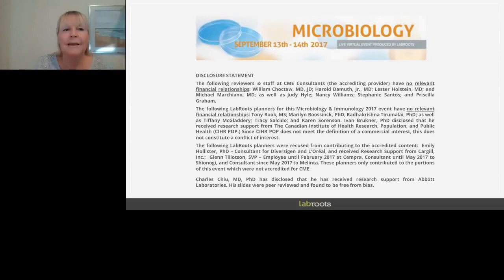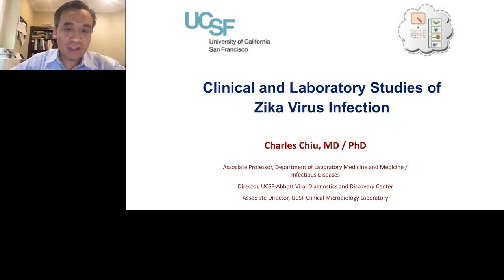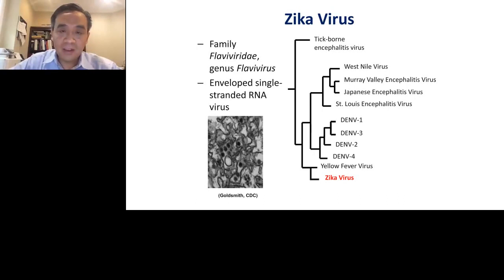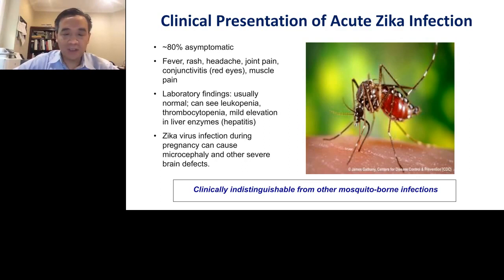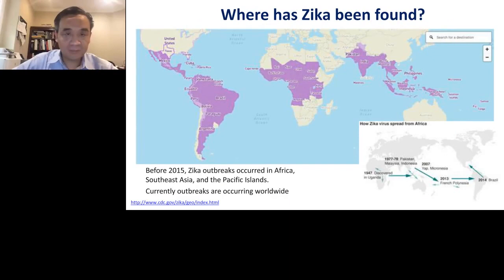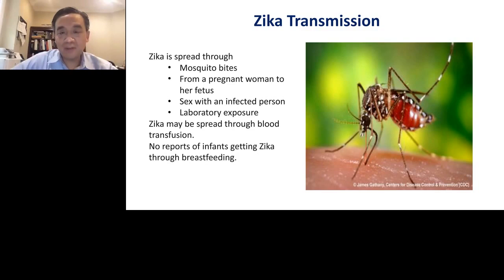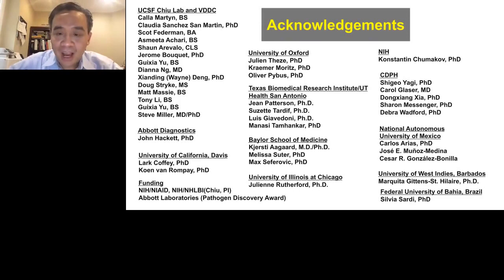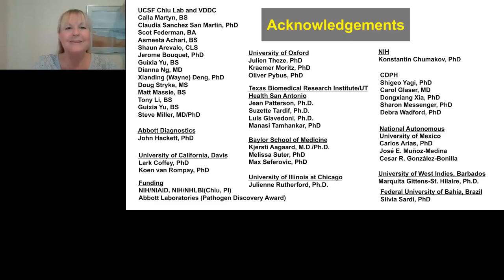Clinical Laboratory Studies of Zika Virus Infection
Presented by:
Charles Chiu, MD, PhD - Associate Professor, Laboratory Medicine and Medicine / Infectious Diseases Director, UCSF-Abbott Viral Diagnostics and Discovery Center Associate Director, UCSF Clinical...

Speaker Biography:
Dr. Charles Chiu, M.D./Ph.D., is an Assistant Professor in Laboratory Medicine and Medicine, Infectious Diseases at the University of California, San Francisco. He is also the Director of UCSF-Abbott Viral Diagnostics and Discovery Center (VDDC) at China Basin and Associate Director of the UCSF Clinical Microbiology Laboratory. Charles is an expert in the emerging field of viral metagenomics, and his research is focused on the development of microarray and deep sequencing technologies for viral pathogen discovery and clinical diagnostics. He is also the principal investigator on an R01 grant from the NIH on blood bank pathogen screening, California Discovery, UC-MEXUS, and National Research Fund for Tickborne Diseases (NRFTD) grants on the microbial epidemiology of encephalitis, diarrhea, and Lyme disease, a QB3 Rogers Family Foundation Award in translational diagnostics, and a UCSF-Abbott Viral Discovery Award. Charles has more than 30 patents and peer-reviewed publications in scientific journals and ongoing collaborations with research groups and public health agencies worldwide, including Abbott Diagnostics, Inc., Global Viral Forecasting, the United States CDC, the American Red Cross, and the Texas Biomedical Research Institute.

Abstract:
An unbiased metagenomic next-generation approach (mNGS) been shown to be useful in the broad identification of pathogens in clinical samples for infectious disease diagnosis, including viruses, bacteria, fungi, and parasites. This talk will discuss clinical licensed (CLIA) laboratory validation of a clinical mNGS assay for identification of pathogens in cerebrospinal fluid (CSF) and implementation of the automated SURPI computational pipeline for rapid analysis and interpretation of mNGS data. The CLIA-validated mNGS CSF test is now available as a clinical reference test for acutely ill hospitalized patients. We will also report the results from a 1-year, multi-hospital, nationwide study (“Precision Diagnosis of Acute Infectious Diseases”, June 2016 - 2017) to evaluate the clincail utility, performance, and cost-effectiveness of the mNGS assay relative to conventional microbiological testing in diagnosis of these neurological infections.  This talk will also describe new mNGS-based technologies and diagnostic platforms in development, including host response profiling to discriminate infectious versus non-infectious etiologies, antibiotic resistance determination, and nanopore sequencing, and how these approaches can be incorporated into routine clinical diagnostic testing for infectious diseases.

Earn PACE/CME Credits:
1. Make sure you’re a registered member of LabRoots
2. Watch the webinar on YouTube above or on the LabRoots